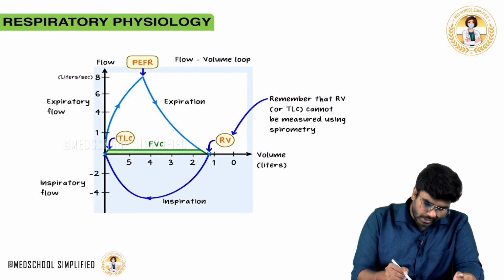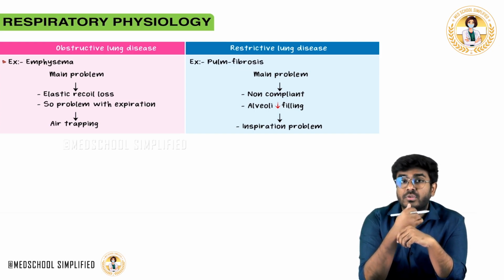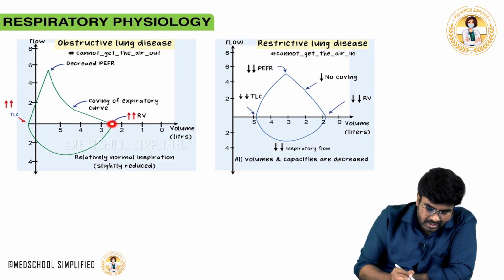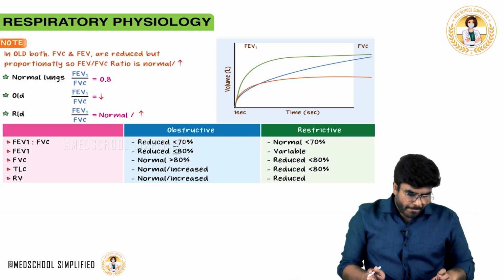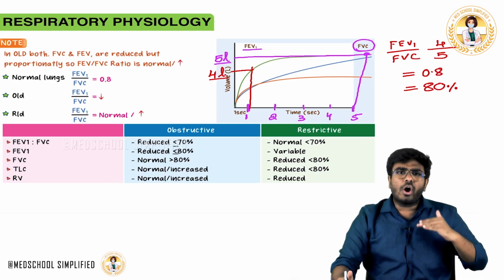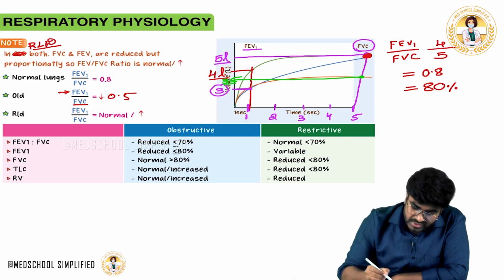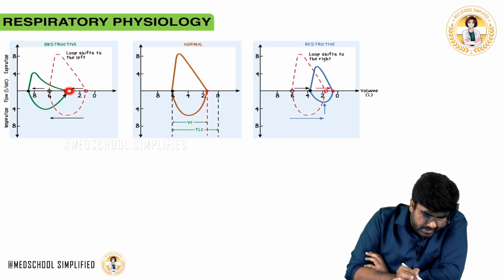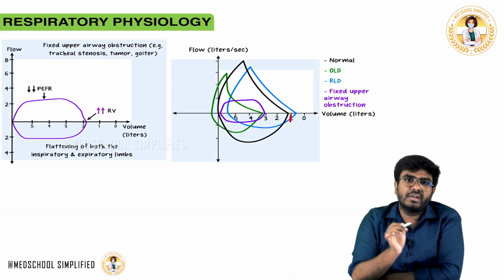8. Flow-Volume Loop 📉 Respiratory Physiology | USMLE Step 1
Flow-Volume Loop 📉 Respiratory Physiology | USMLE Step 1

The flow-volume loop is a graphical representation of the relationship between airflow (on the Y-axis) and lung volume (on the X-axis) during a forced respiratory cycle, including both inspiration and expiration. It provides valuable insights into pulmonary mechanics and helps differentiate obstructive and restrictive lung diseases. Understanding the shape, peak flow rate, and volume limits of this loop is a high-yield concept for USMLE Step 1, especially in interpreting spirometry patterns.

During a normal loop, the patient performs a forced expiration starting from total lung capacity (TLC) down to residual volume (RV), followed by a forced inspiration back up to TLC. The expiratory portion forms a sharp rise to a peak expiratory flow rate, then a gradual decline as the lungs empty. The inspiratory curve is smooth and symmetric, forming a rounder loop below the baseline.

In obstructive lung disease (e.g., asthma, COPD), there is reduced airflow due to narrowed airways. The expiratory portion of the loop shows a scooped-out or concave appearance, indicating prolonged exhalation and reduced peak flow. Although total lung capacity (TLC) may be normal or increased (especially in emphysema), forced expiratory volume in 1 second (FEV₁) is significantly decreased, and the FEV₁/FVC ratio is reduced (less than 70%).

In restrictive lung disease (e.g., pulmonary fibrosis, sarcoidosis, neuromuscular weakness), the loop appears narrow and small in size but retains its shape. This reflects reduced lung volumes (lower TLC, FVC, and RV) but normal or even increased peak flow relative to lung volume. The FEV₁/FVC ratio is normal or increased, even though both absolute values are reduced.

Some flow-volume loop patterns may show:
Fixed upper airway obstruction (e.g., tracheal stenosis): flattened inspiratory and expiratory limbs.

Variable extrathoracic obstruction (e.g., vocal cord dysfunction): flattened inspiratory limb.

Variable intrathoracic obstruction (e.g., tumor in trachea): flattened expiratory limb.

For USMLE Step 1, you must be able to:
Identify normal, obstructive, and restrictive patterns by the shape of the loop.
Understand volume and flow changes in different pathologies.
Interpret how spirometry values (FEV₁, FVC, FEV₁/FVC) correlate with the loop.